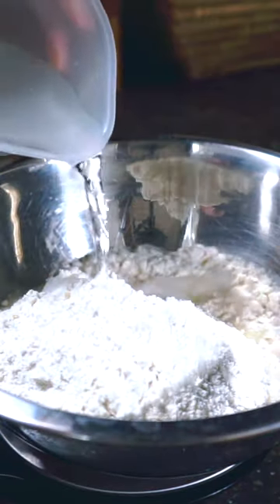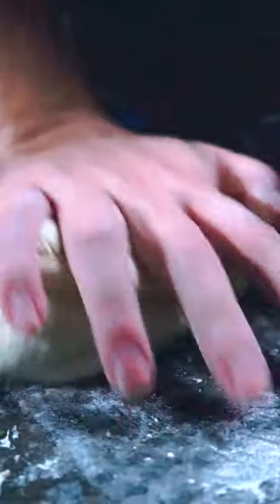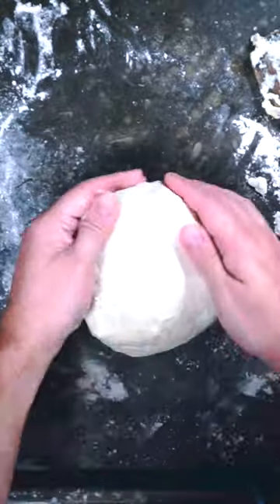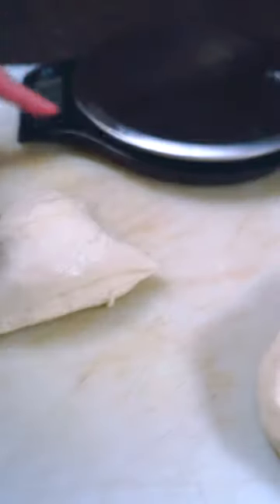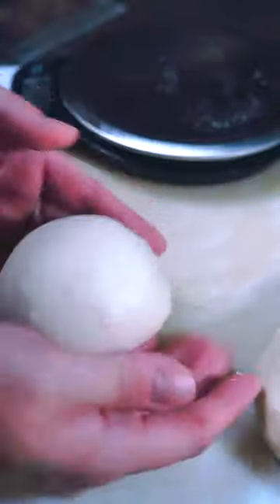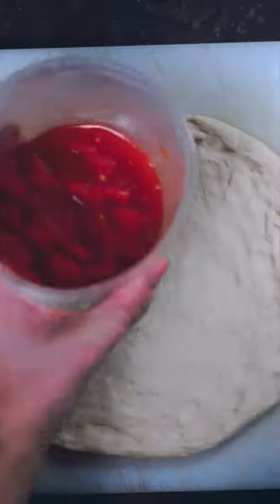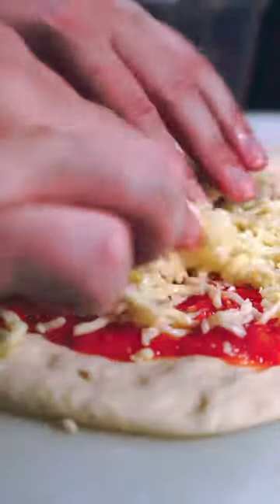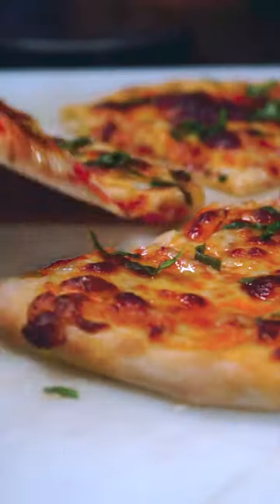4 INGREDIENT Pizza Dough at Home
Can I make incredible pizza dough from scratch using only four ingredients? Check out this video to see if it's possible to make delicious pizza at home and from scratch with just a few ingredients.

🎥 I SHOOT WITH:
Sony A7ii
Sony 28-70mm F3.5-5.6 FE OSS Zoom Lens